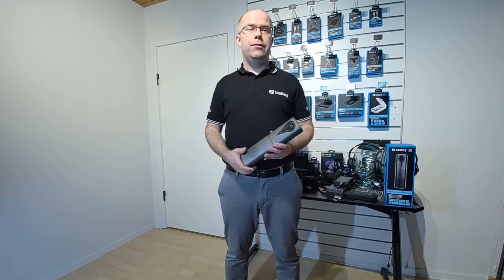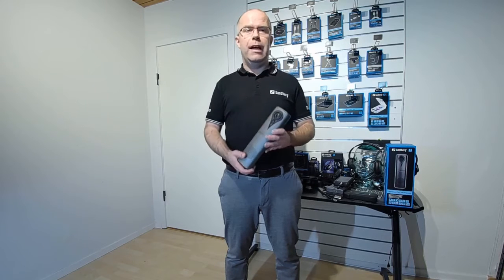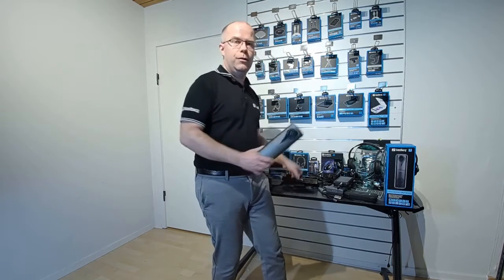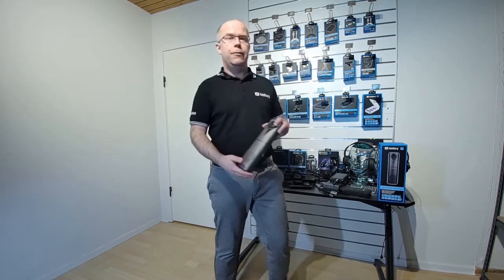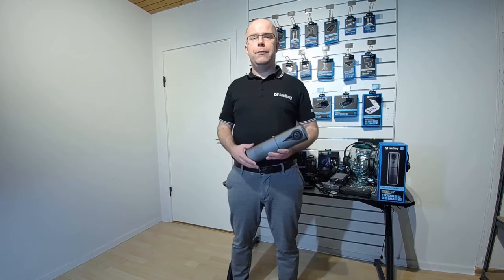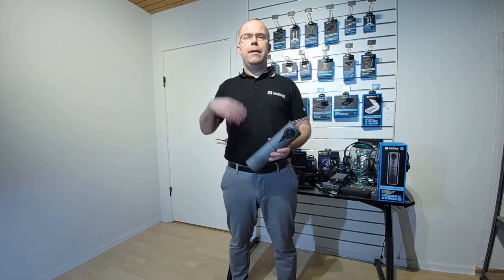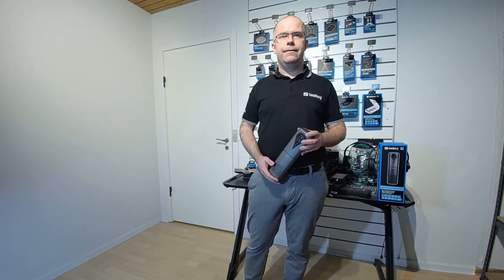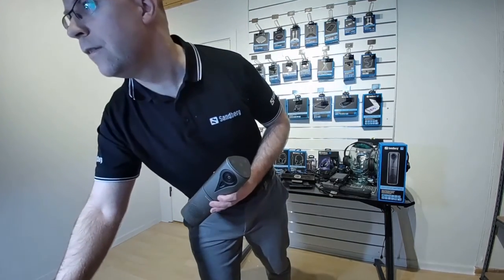Sandberg Pitch your Product at Retail Connect EMEA March 2021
Don't miss our next Events for IT & Consumer Tech Products